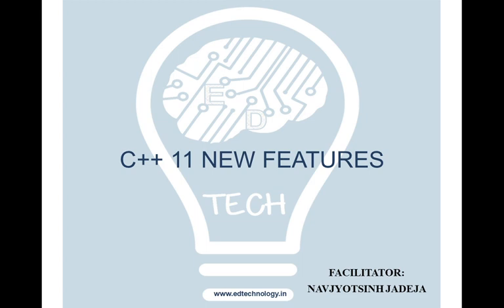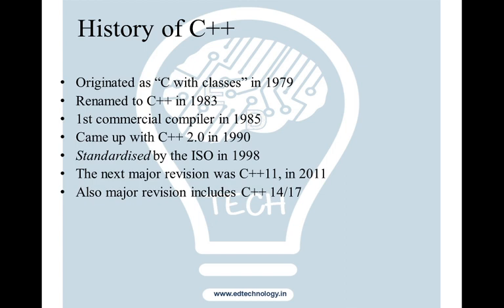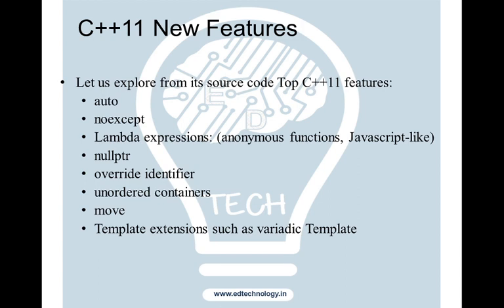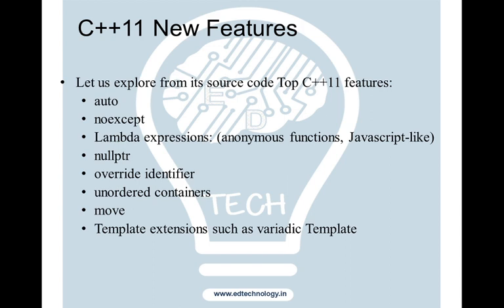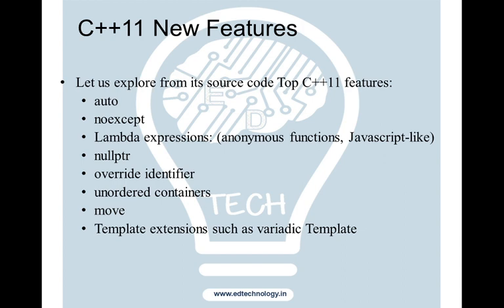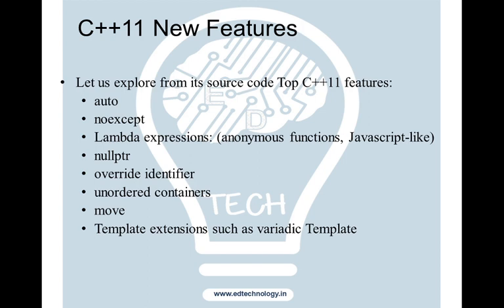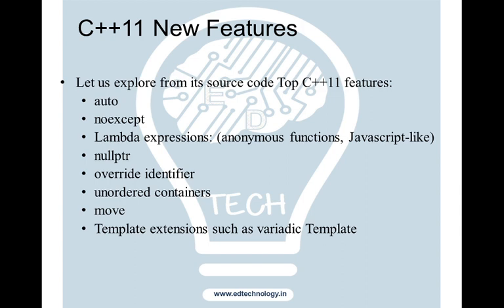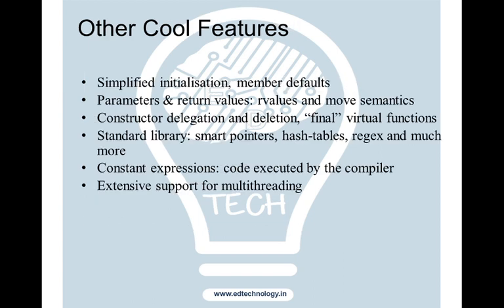Learn C++ 11 features in 5 Minutes | C/C++ Lectures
Learn about the new features in C++ 11 standard.  What are the new features and how they can help you with programming?
Table of contents:
auto
noexcept
Lambda expressions: (anonymous functions, Javascript-like)
nullptr
override identifier
unordered containers
move
Template extensions such as variadic Template
For more requesting Videos in the series comment in the comment section